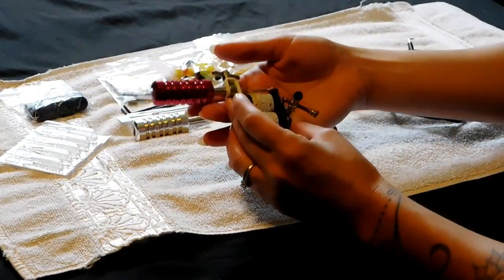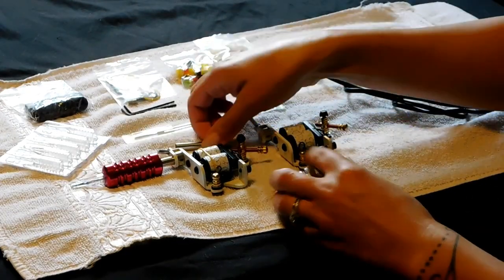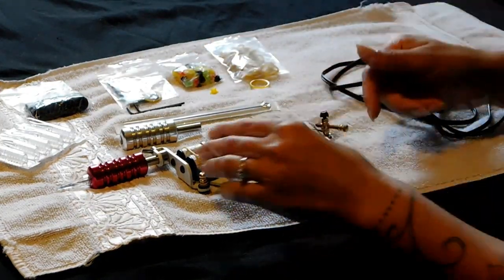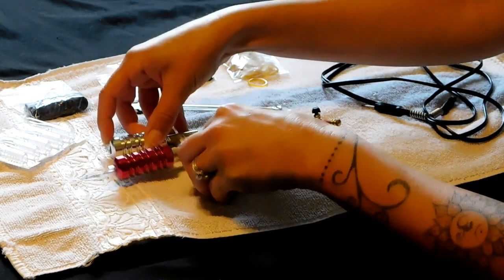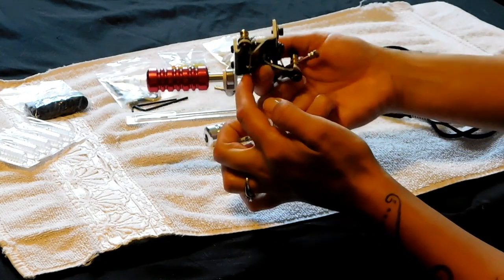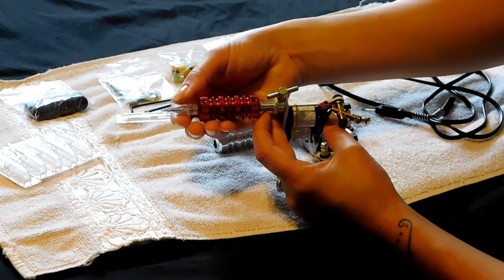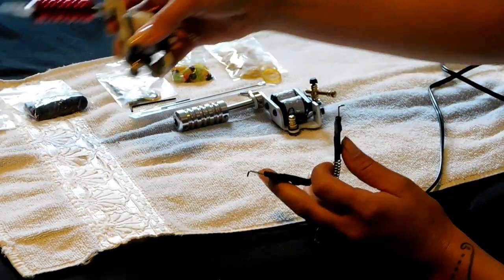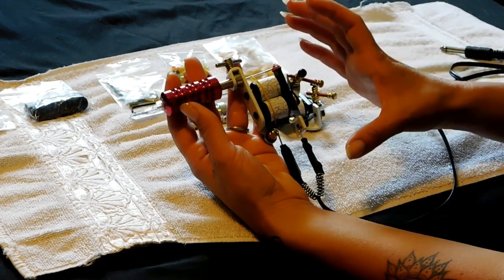How to Set Up Tattoo Gun | Dragon Hawk Tattoo Machine | Assemble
Welcome back BEAUTIFUL CREATURES! Today's video will demonstrate HOW TO SET UP A TATTOO GUN. Keep in mind that some tattoo guns vary, but this particular style is a very common tattoo gun that is simple and easy to put together. Be sure to read further down for video links about tattooing for beginners. Hope you find this content to be helpful and useful.

~Amazon Deals~
Dragonhawk Complete Tattoo Kit 4 Standard Tunings Tattoo Machines Power Supply 10 Color Immortal Tattoo Inks 50 Needles Tips Grips with Case D139GD
Dragonhawk Complete Tattoo Kit 2 Machine Gun 10 Color Inks Power Supply